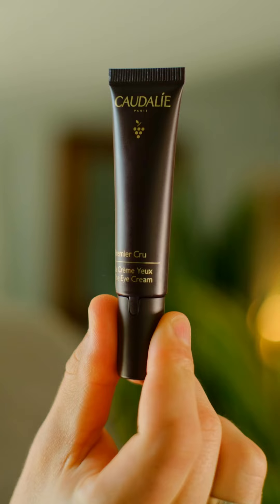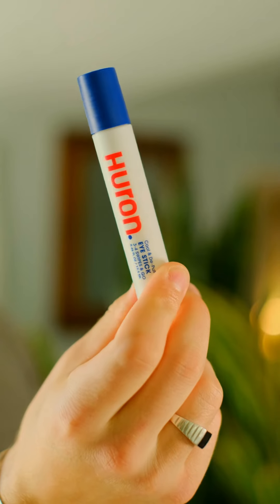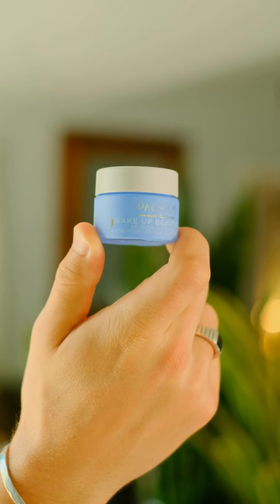5 BEST Under Eye Creams 🔥 | Get Rid Of Dark Circles 🥱 | Men's Skincare 👀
Howdy!

My name is Keith Laue and I am a content creator based in Austin, Texas!